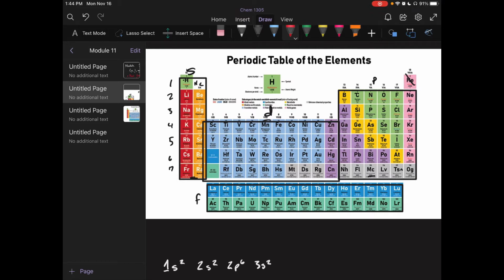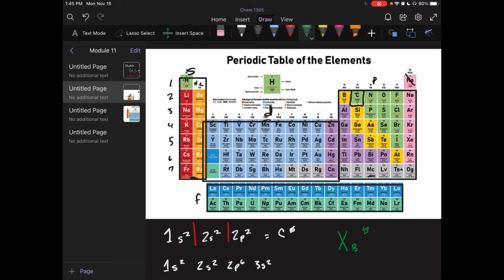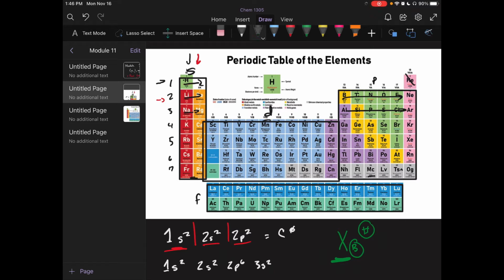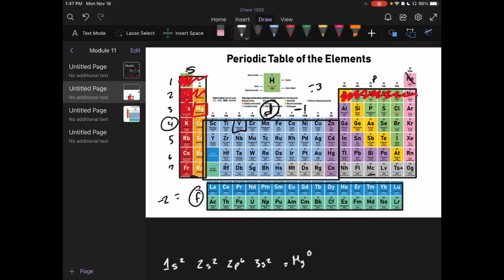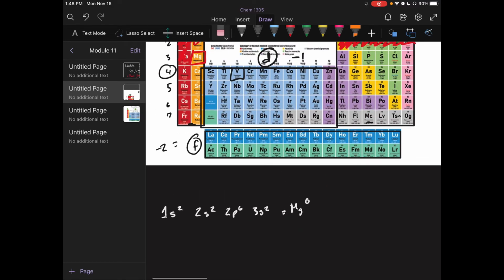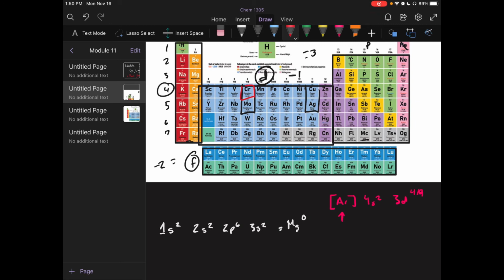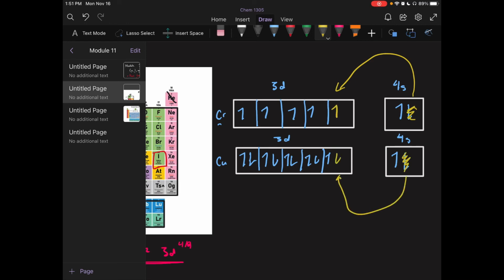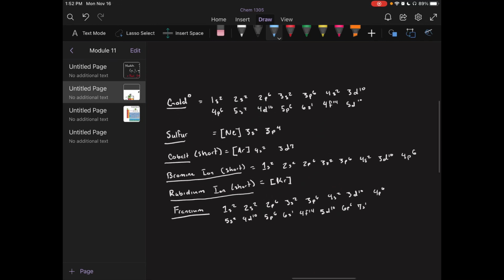Module 11 - Electronic Configuration